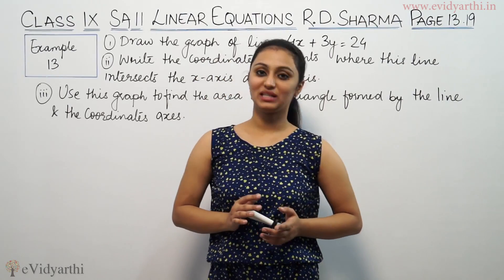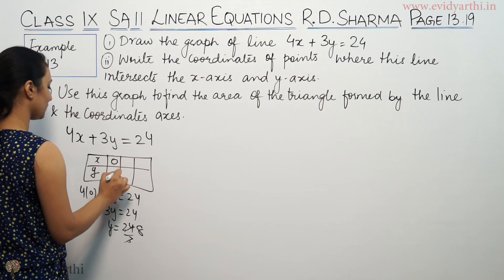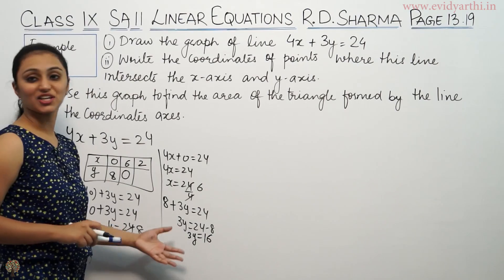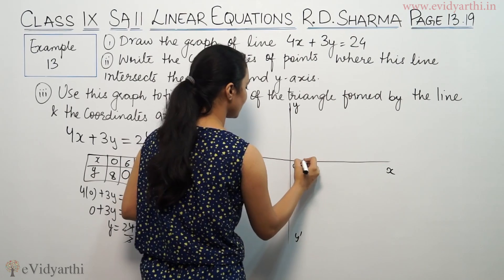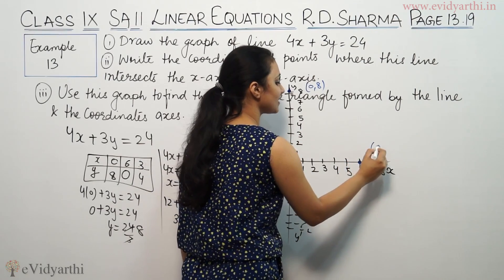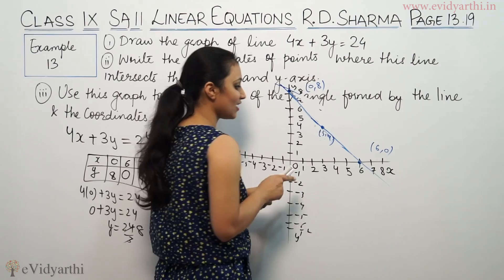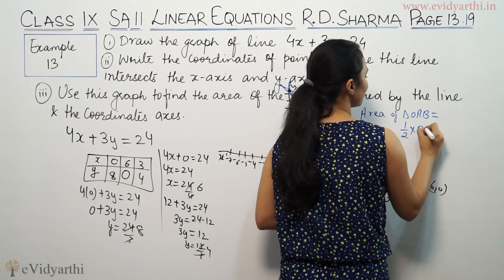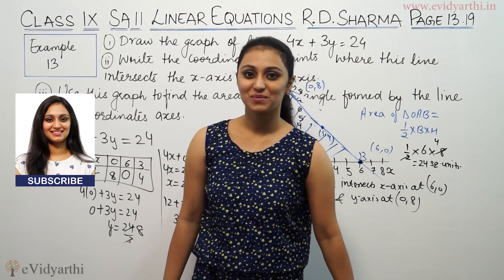Example 13 - Linear Equations - Page No 13.19, R.D Sharma Maths Class 9th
Linear Equations solution for Class 9th mathematics, NCERT & R.D Sharma solutions for Class 9th Maths. Get Textbook solutions for maths from evidyarthi.in